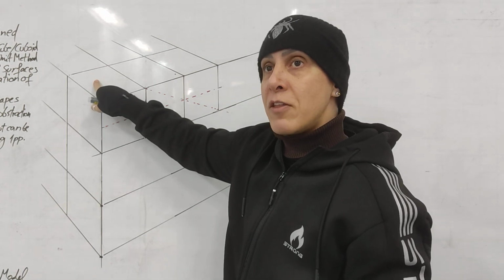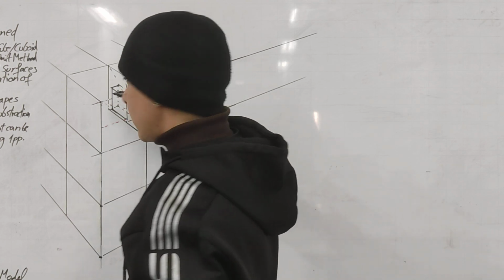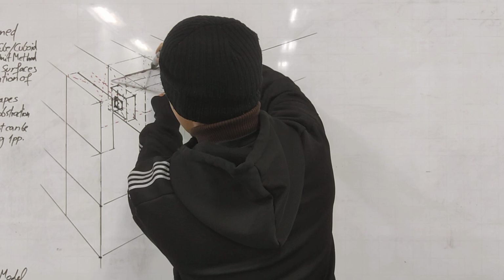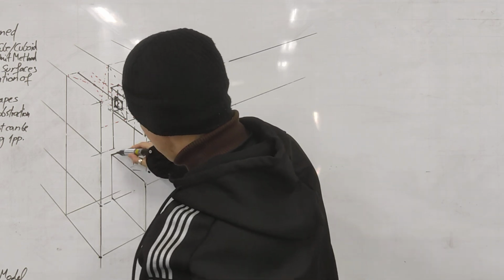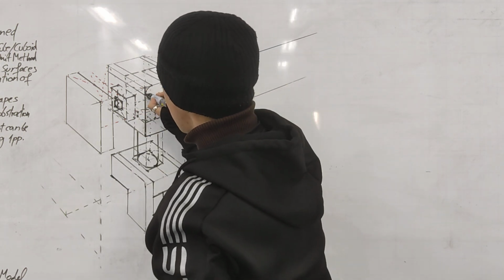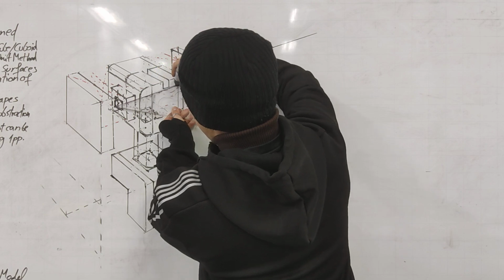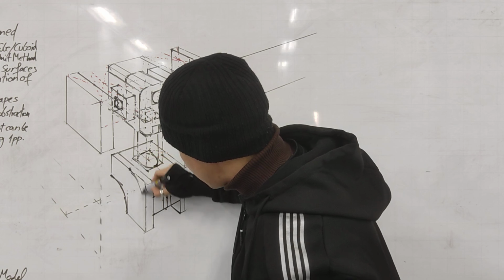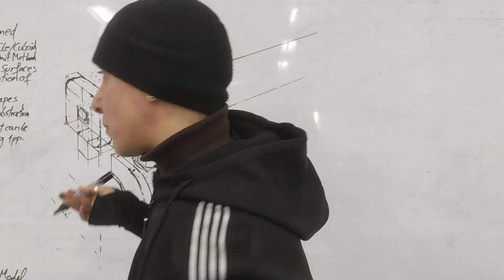Cube Cuboid Deconstruction for sketching realistic objects (more examples)